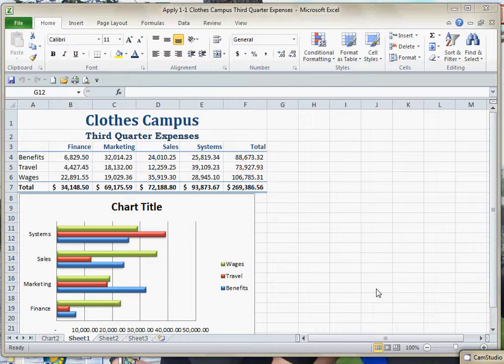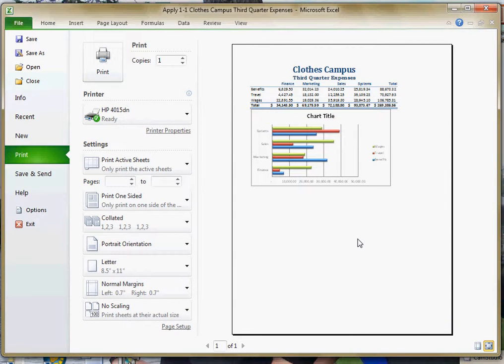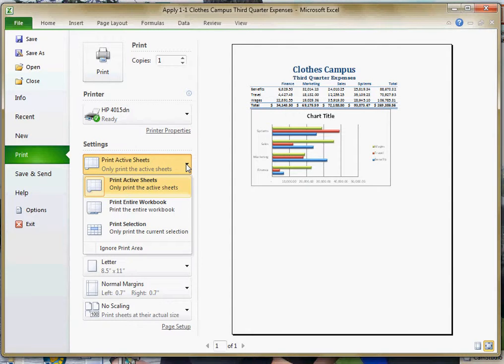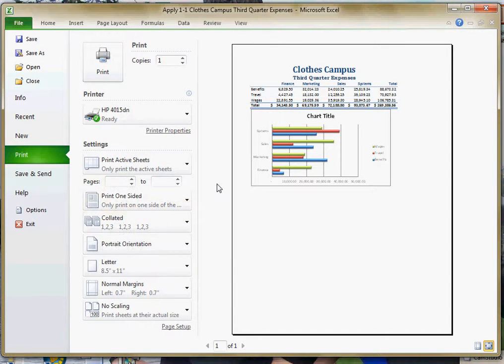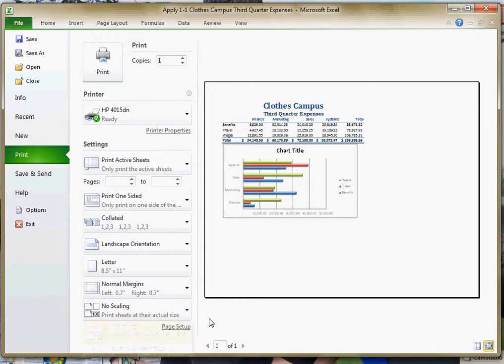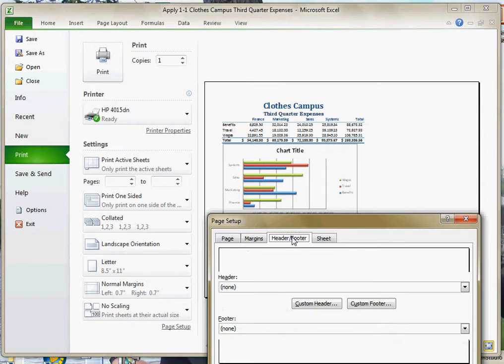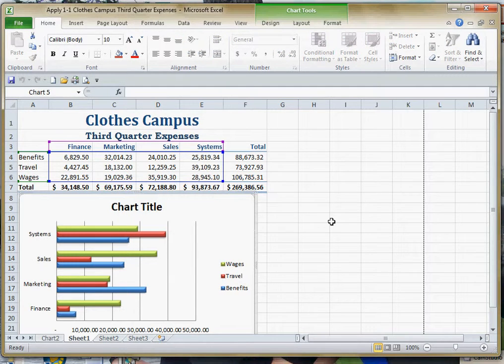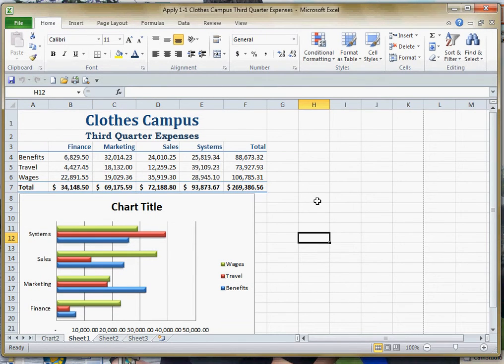Printing in Excel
Basic printing options for Excel 2010. This includes use of the print preview window.